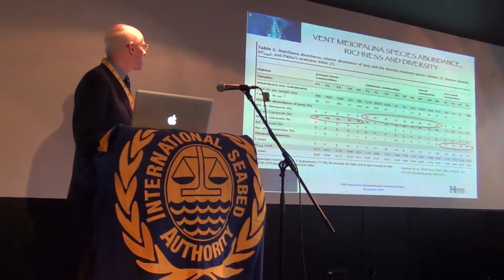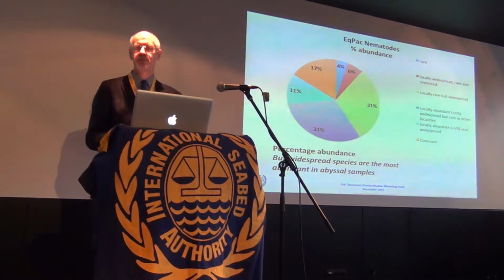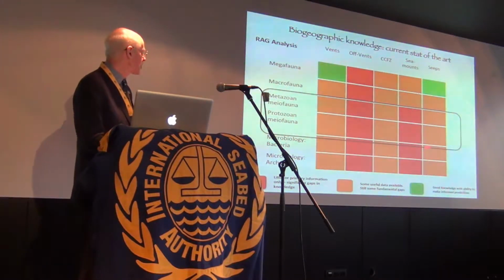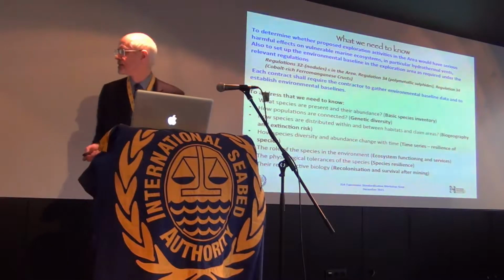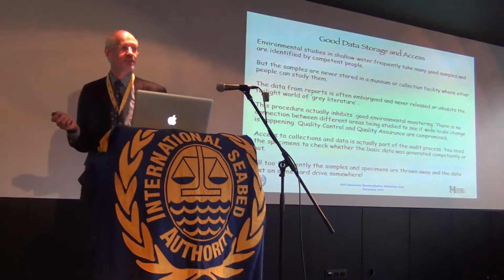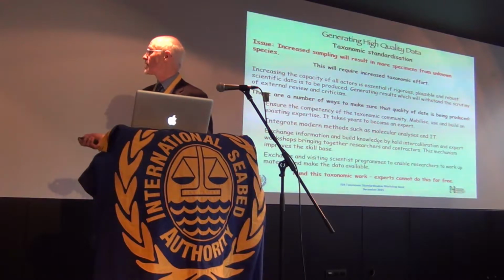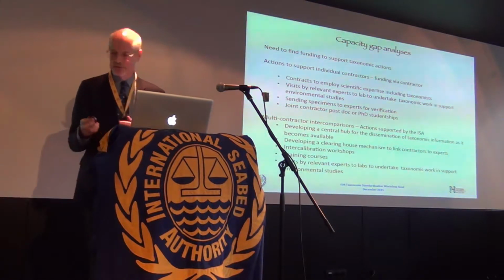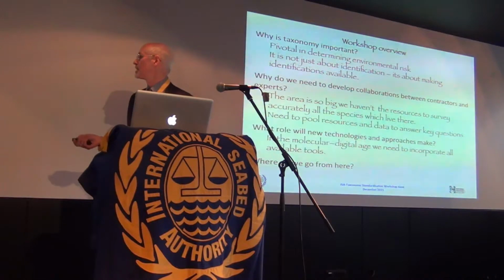5-14122015-1130-1215-paterson gordon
ISBAHQ Meiofauna Workshop, 14-17 Dec 2015, Ghent